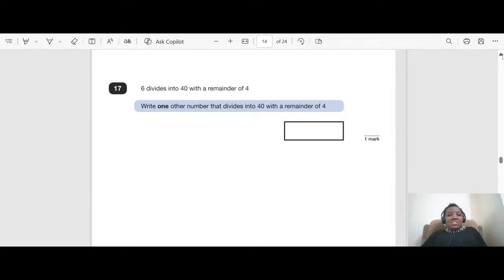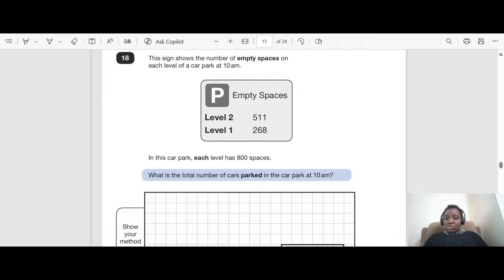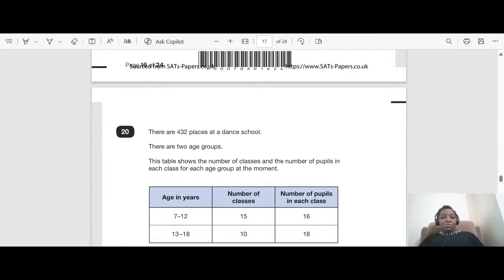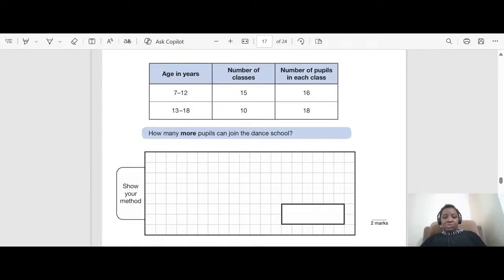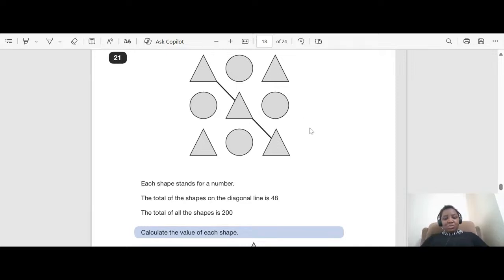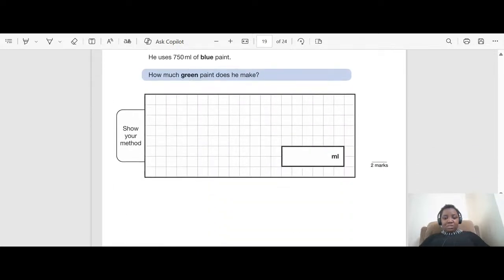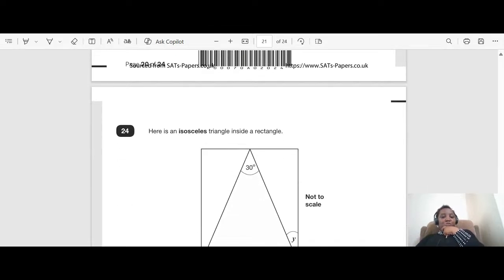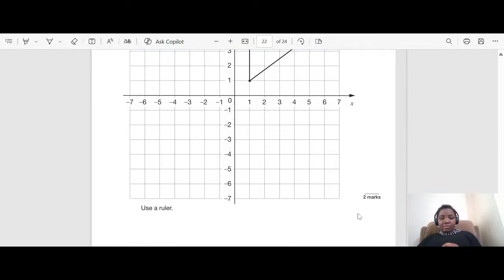SAT revision 3